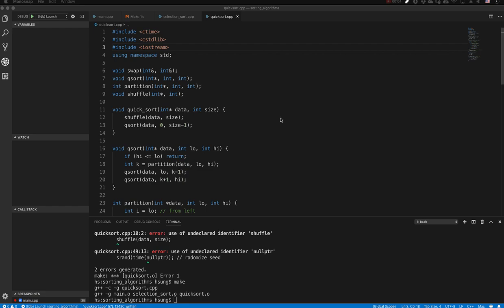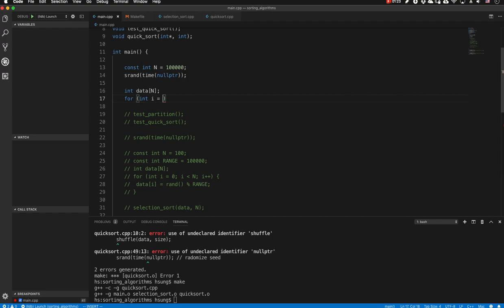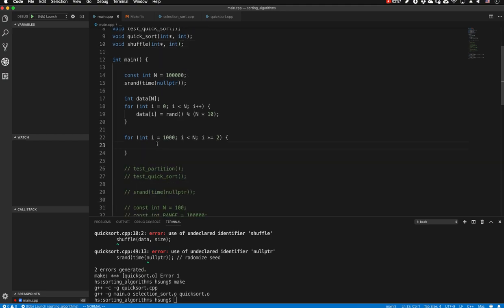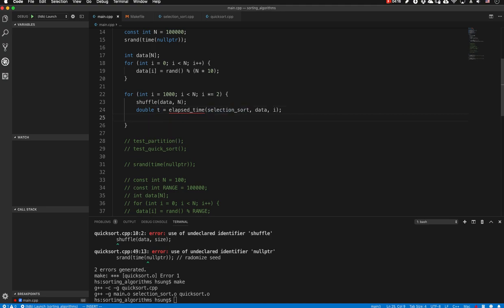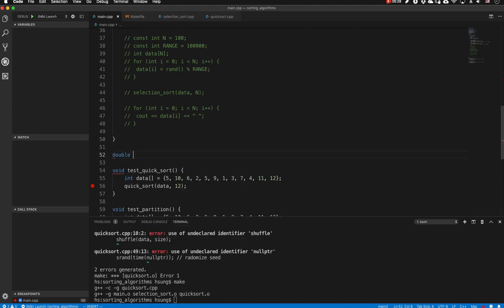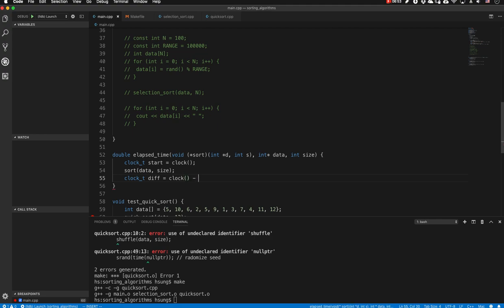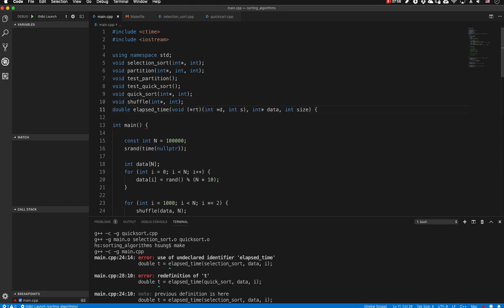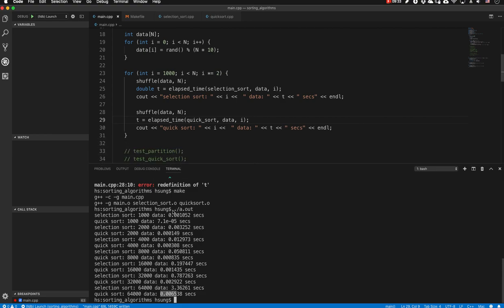P2 sorting 18 running time comparison